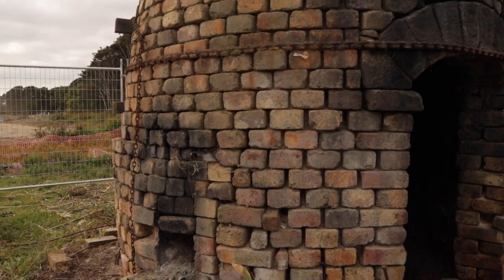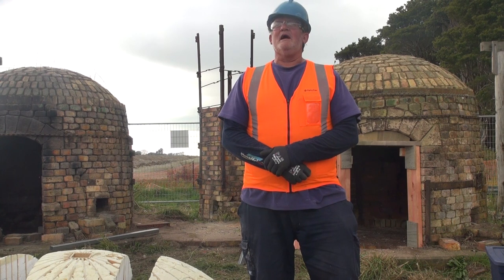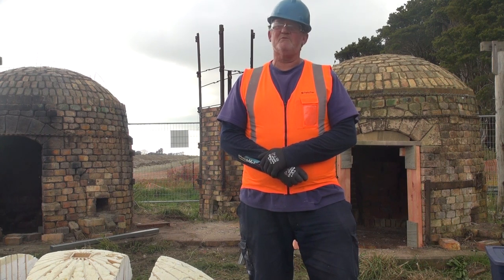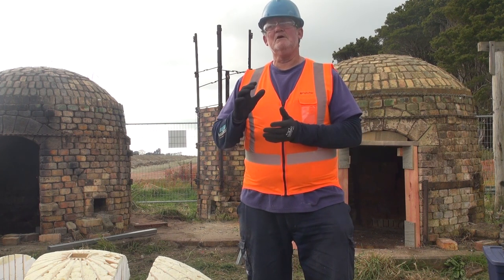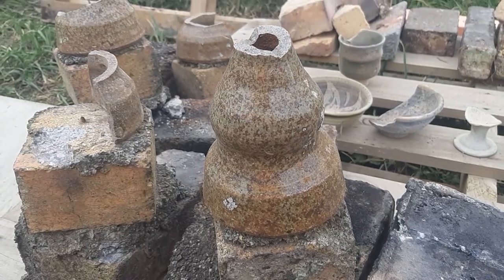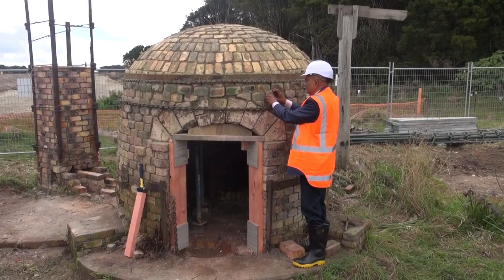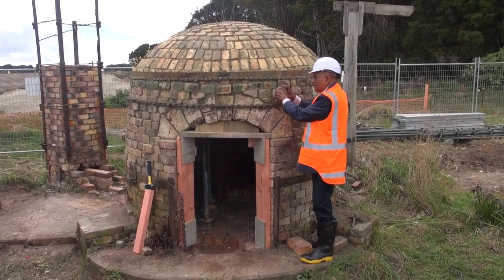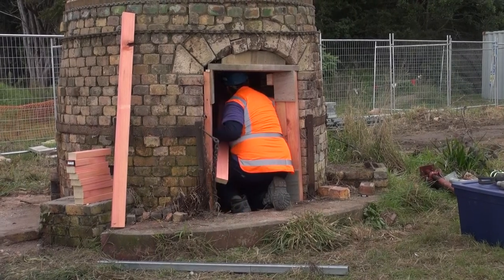Mirek Smíšek kilns relocation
The Smíšek kilns are another notch in the belt of the Ōtaki art scene, and the Mirek Smíšek Ceramic Arts Trust has huge ideas for the development of the kilns. The Trust intends for them to become the centrepiece of an active pottery and traditional weaving arts centre.

There’s one big problem: the unique beehive kilns – thought to be the only ones of their kind surviving in New Zealand – are smack bang in the middle of the new expressway and must be moved 40 metres to the west.

“If it weren’t for the expressway we wouldn’t have known about the kilns,” says Trust spokesperson Susie White. “Once all the overgrowth was removed for the construction, we rediscovered them.”

Deconstructing and reconstructing the kilns is a major, and very technical, undertaking. During the deconstruction, which took approximately a week per kiln, each brick was numbered and stored to await reconstruction.

Once it gets underway the reconstruction is expected to take about two months.

For more information on the Peka Peka to Ōtaki Expressway project,